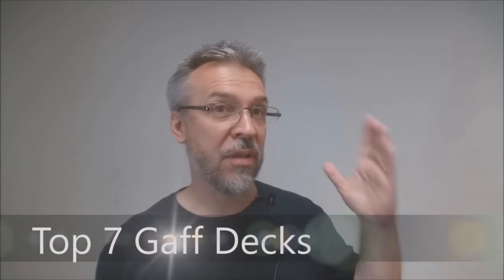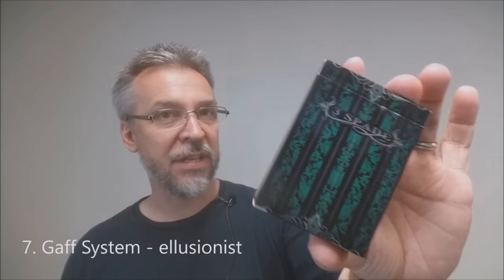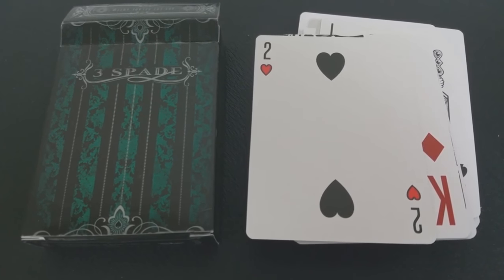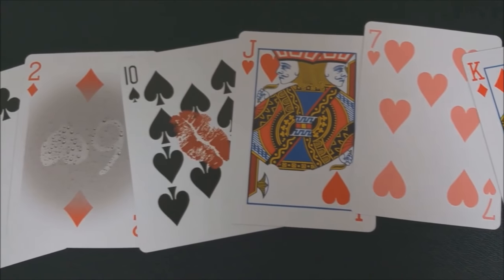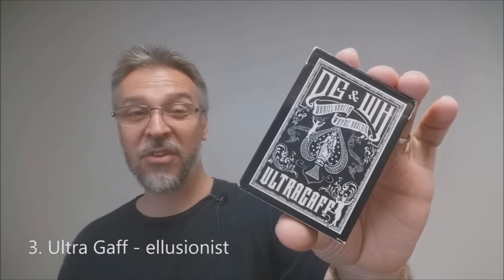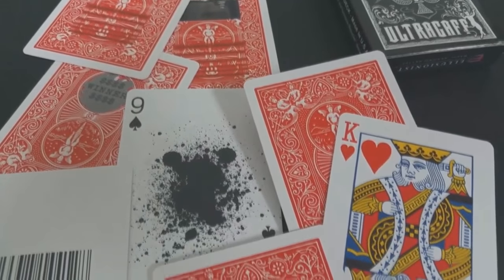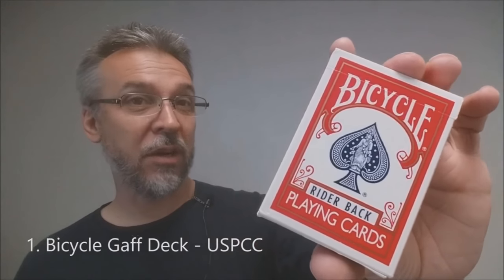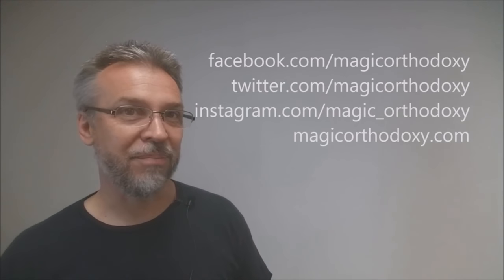Best Playing Cards - Top 7 Magic Gaff Decks of 2016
Check out the artist's pages:
➥ NOIXES

Playing Cards
Magic Tricks
Best Magic
Easy Magic
Learn Magic